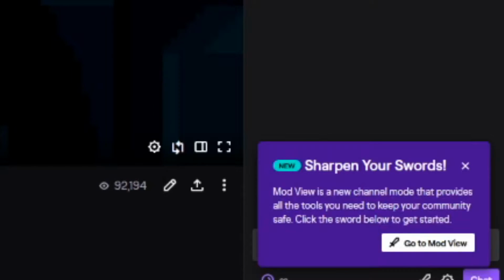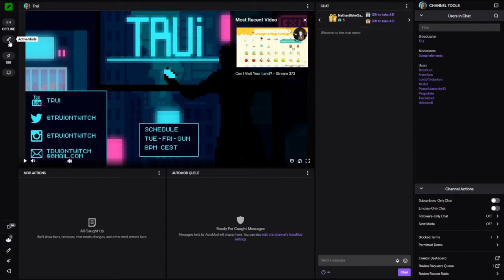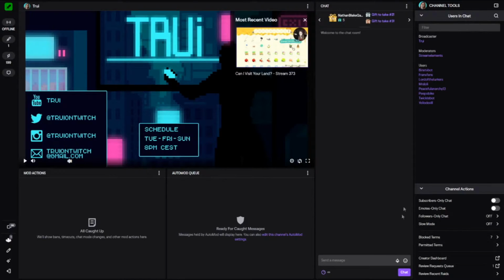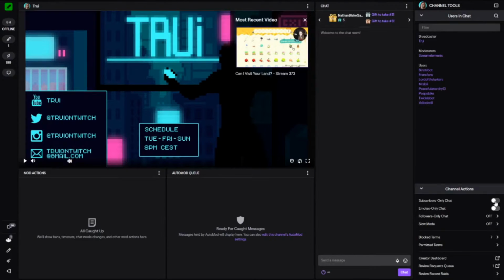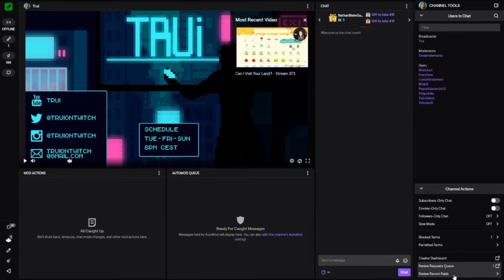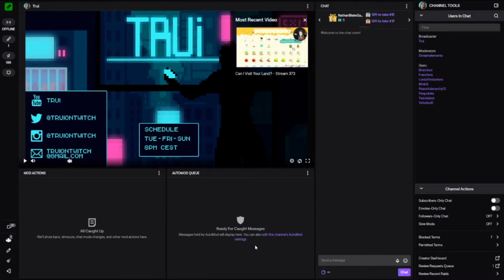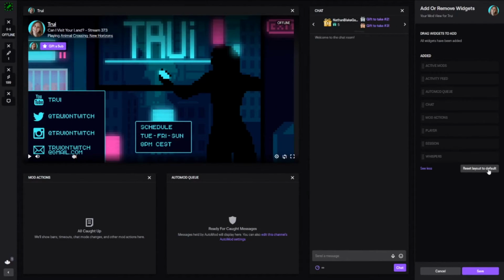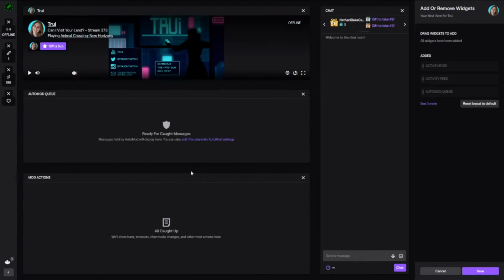Twitch Mod View Tutorial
The new Twitch mod view tool helps moderators ban people faster, it helps mods to timeout people on Twitch, but also to untimeout people quickly. This is a Twitch moderator tutorial for those of you who want to use the Twitch mod view. I will explain where to find the Twitch mod view and how to use the Twitch mod view. We all love our mods and they deserve the best!

Every week Trui will make a new video that will help you improve your Twitch, Mixer, YouTube or Facebook gaming channel. You will learn how to stream on Twitch, how to grow on Twitch, new streamer tips and other Twitch advice. You will be able to apply most tips on all streaming platforms, but Trui streams on Twitch herself and looks at it with an Twitch streamer perspective.